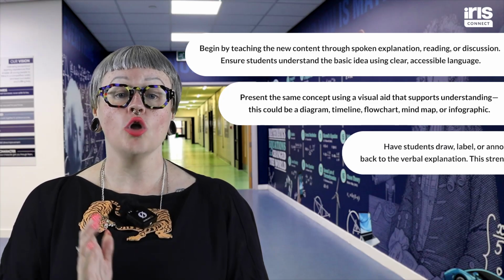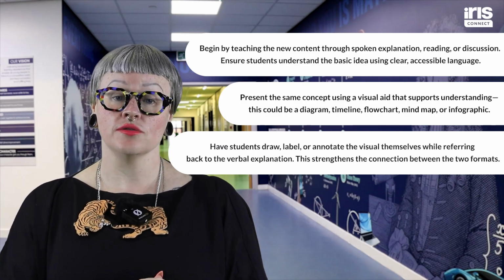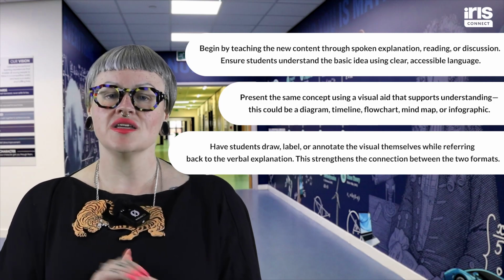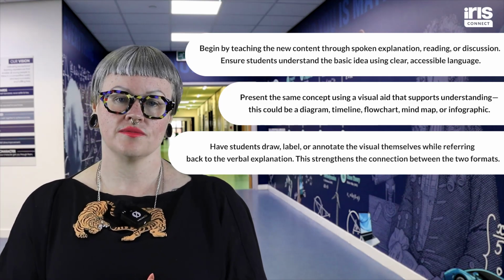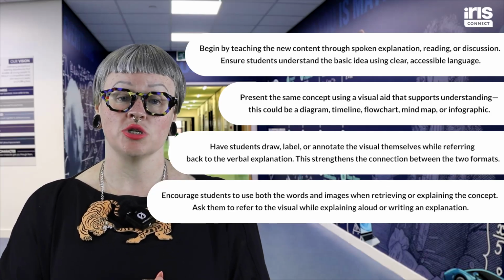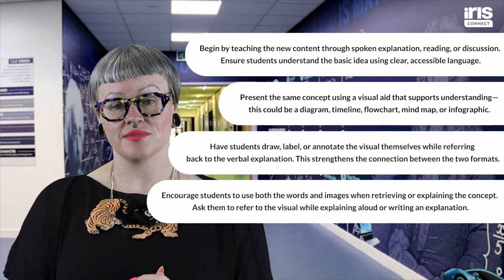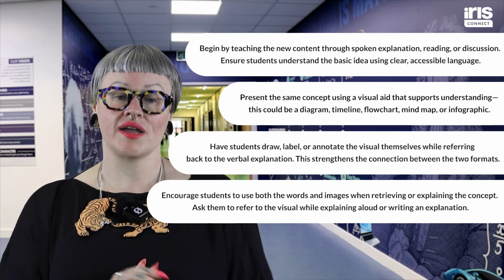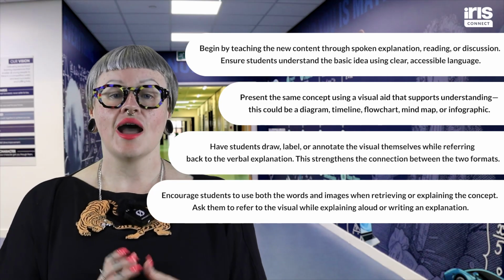Dual Coding: Reinforcing Learning with Words and Visuals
In this IRIS Connect Tech Guide, we explore how to make learning more memorable using the Dual Coding strategy. Encourage students to combine verbal information with visuals such as diagrams, timelines, or infographics. Presenting content in multiple formats helps reinforce understanding through different cognitive pathways, improving retention and engagement.

What it is:
Students combine verbal information with visuals (e.g. diagrams, timelines, infographics).

Desired effect:
Presenting content in multiple formats helps reinforce learning through multiple cognitive pathways, making it more memorable.

Problems it helps solve:
“Students' working memory is limited so they become overwhelmed and retain very little.”
“Students find it difficult to grasp abstract ideas without concrete examples.”
“Students often engage in surface-level processing, like copying notes or reading passively, leading to poor retention.”

Try this technique and explore more than 50 free, evidence-informed guides

Presented by Haili Hughes

Drop a comment with your best techniques for Dual Coding.